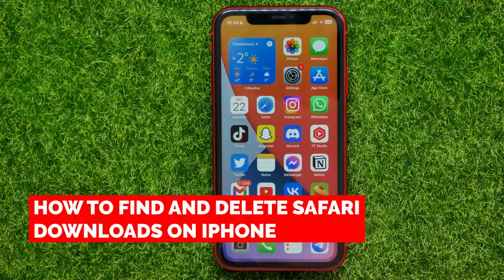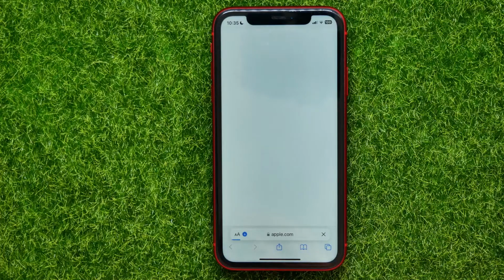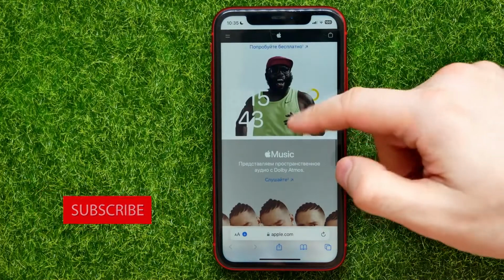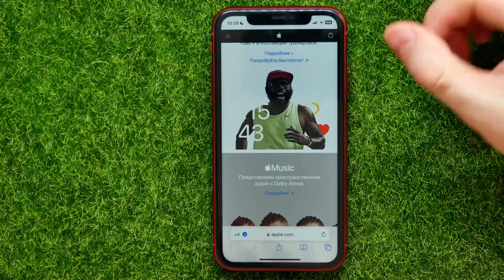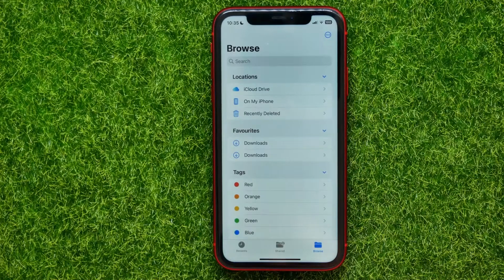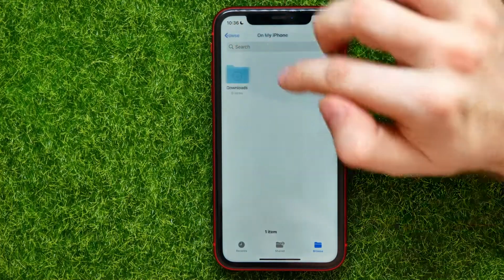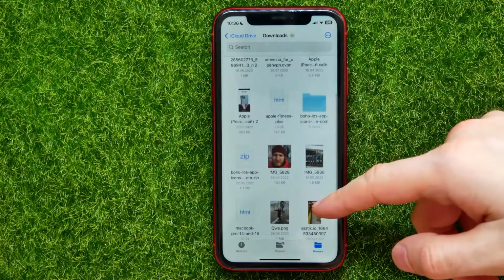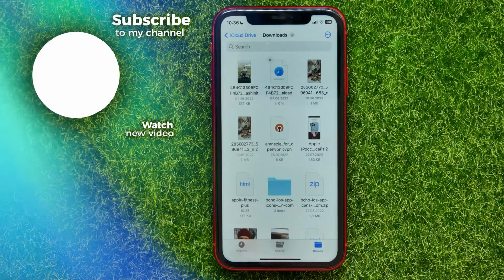How To Find And Delete Safari Downloads On iPhone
In this video i show simple way How To Find And Delete Safari Downloads On iPhone